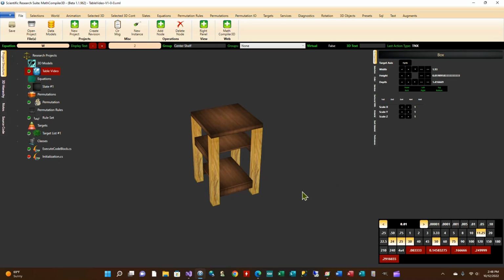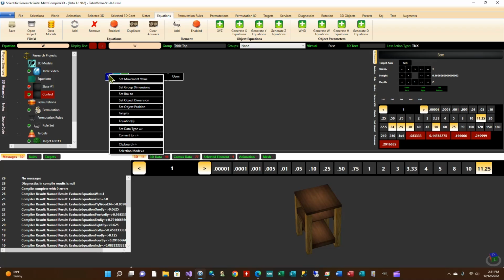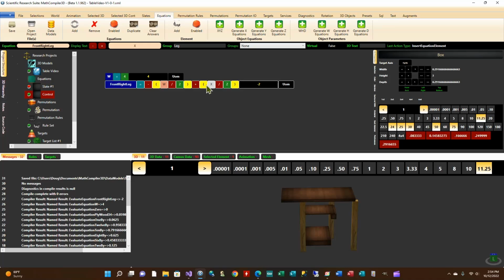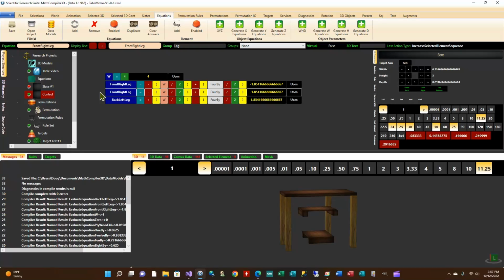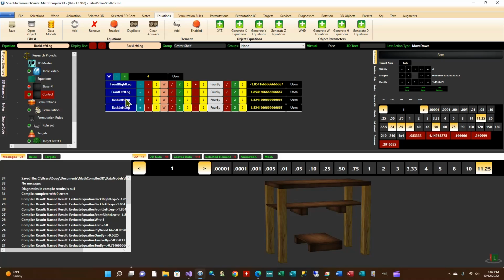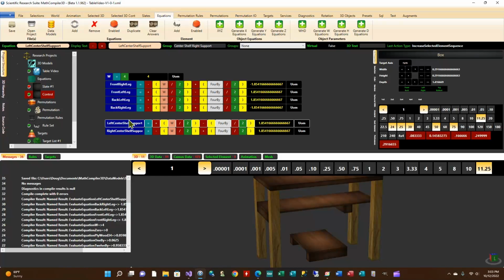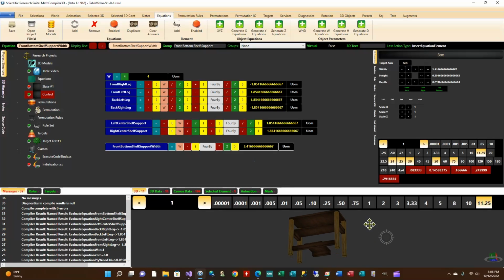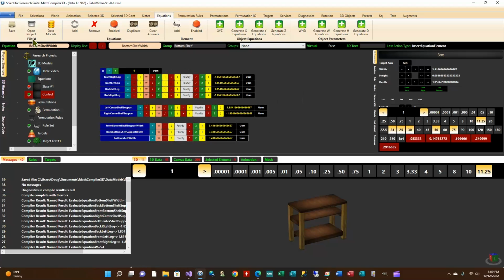Tall Table to Parametric Model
This video gives you step by step instructions on how to change a static 3D model in to a parametric model using MathCompiler3D.